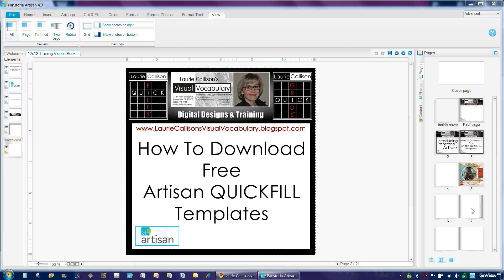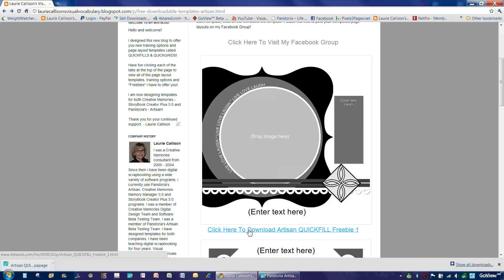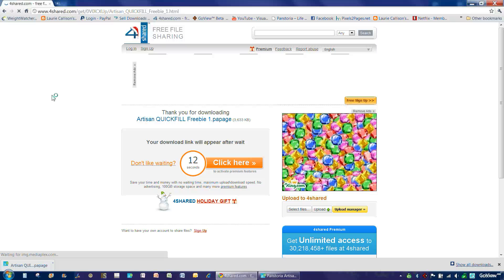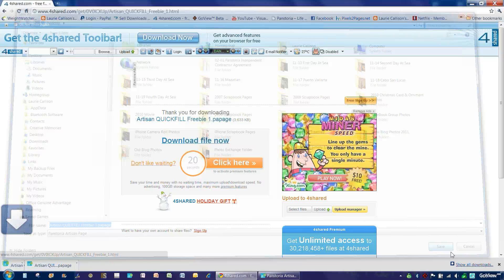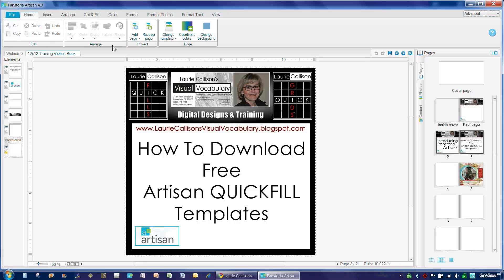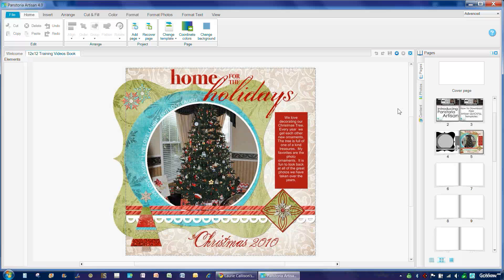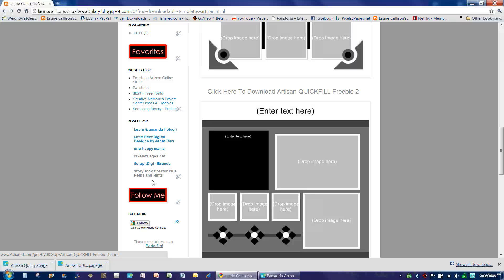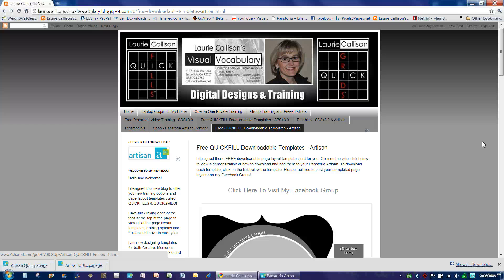How_To_Download_Free_QUICKFILL_Templates_-_Artisan.mp4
Panstoria Artisan - Downloading Free QUICKFILL Templates